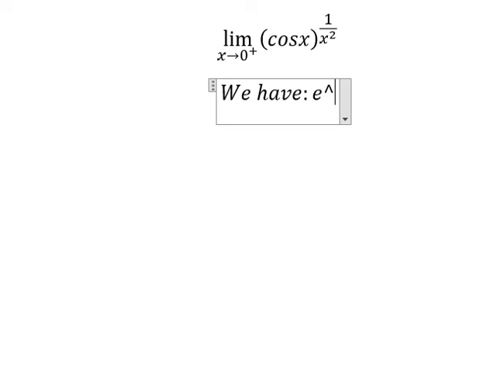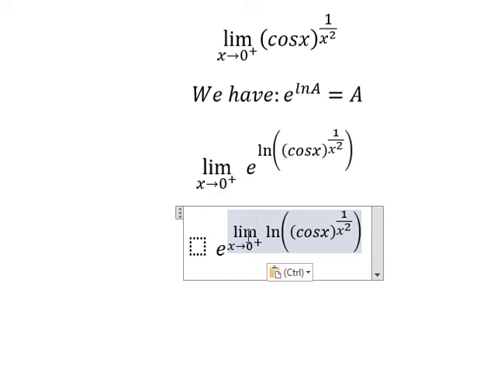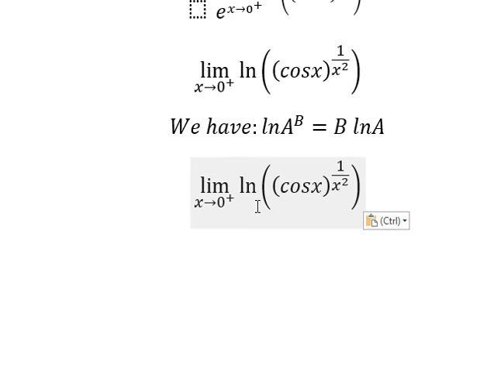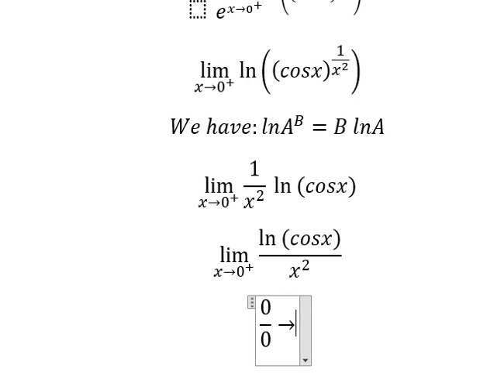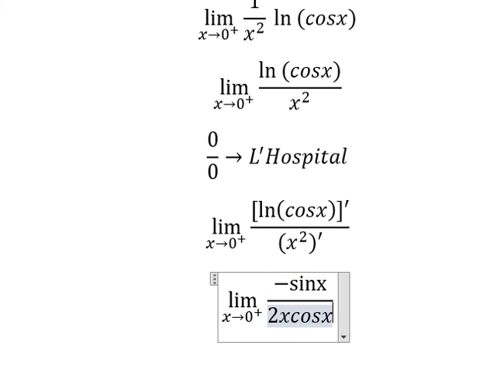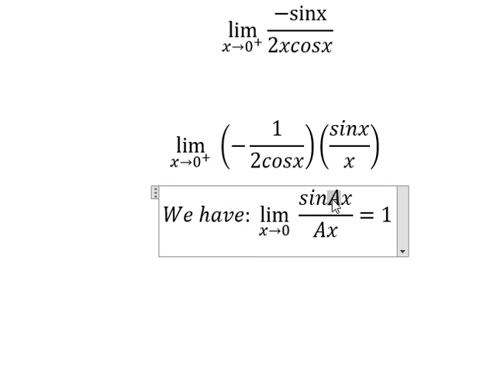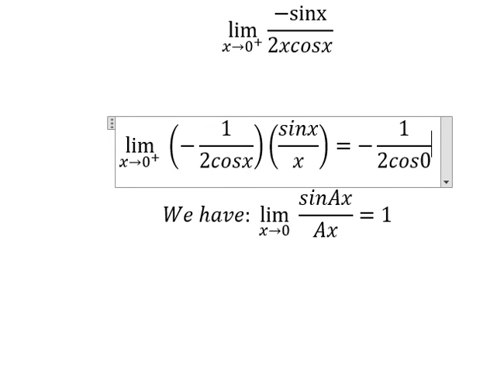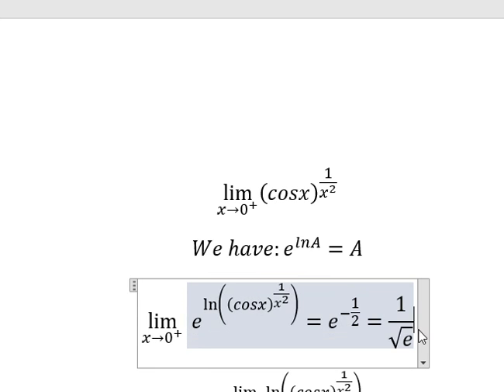Calculus Help: Find the limits - lim (x→0^+ )⁡ (cosx)^(1/x^2 ) - Techniques - SOLVED!!!